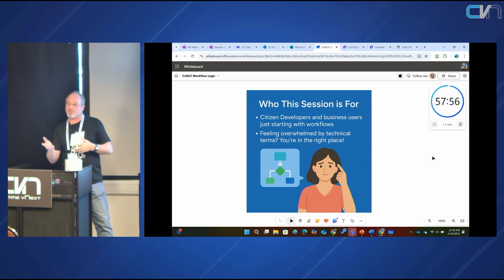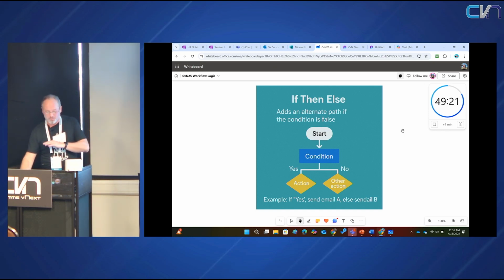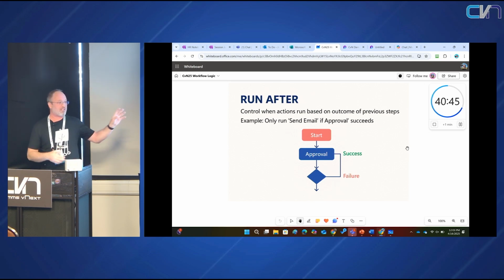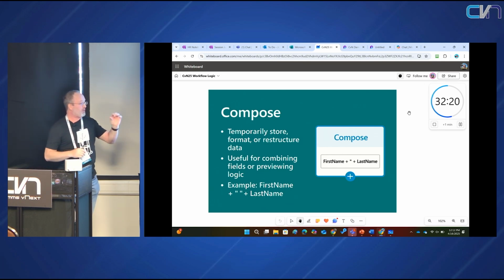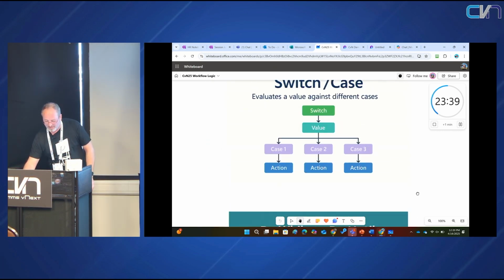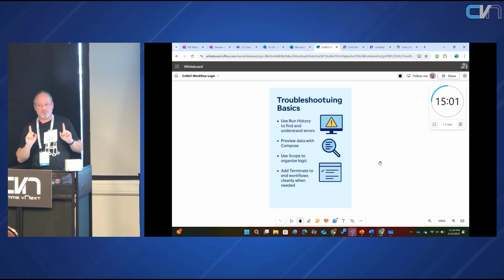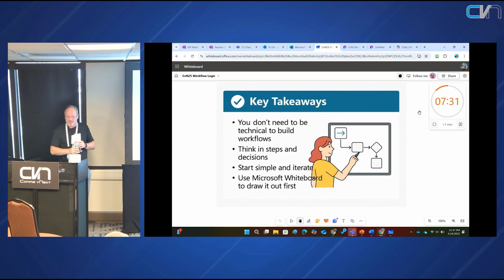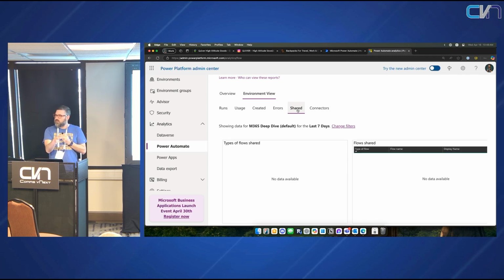2025 - Jonathan Weaver - Workflow Logic for Beginners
Are you new to workflow development? Were you told that you are now a "Citizen Developer"? Are you finding words and concepts that you don't understand? This is the session for you.

In this session we will learn about the logical components of workflows. This is a VERY introductory level session geared toward business users who have been asked to start creating workflows, but you are not familiar with the logic pieces.

We will discuss things like:
Get and Update
If Then
If Then Else
Switch / Case
Run After
Compose
Troubleshooting

Most of these concepts will work with any workflow application you use, such as Power Automate, Nintex, Webcon, etc..